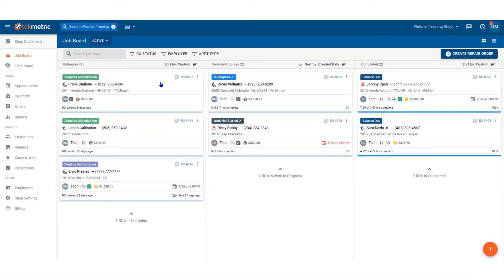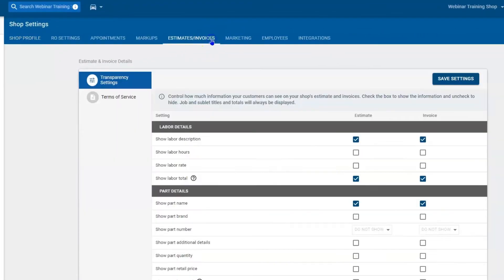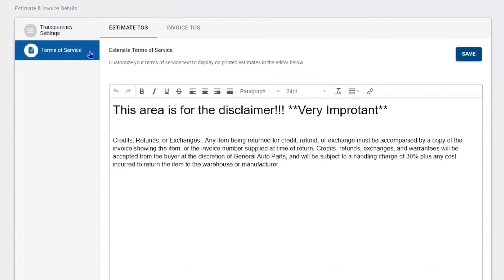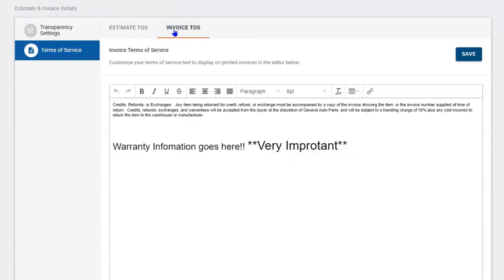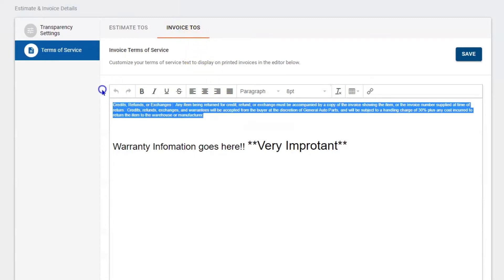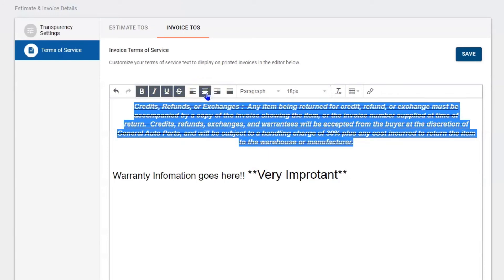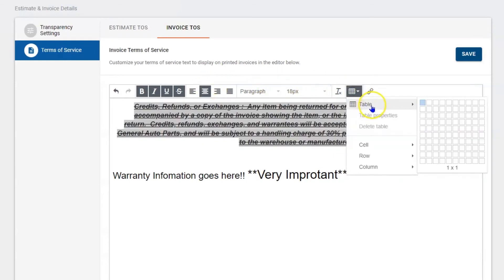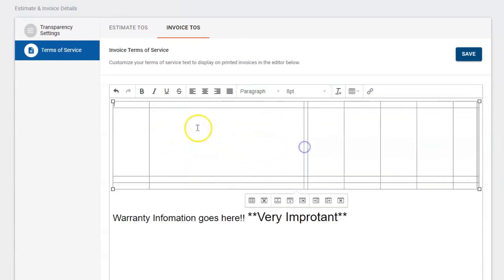Terms Of Service Settings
In this video you will learn where to add your terms of service for your estimates and for your invoices.